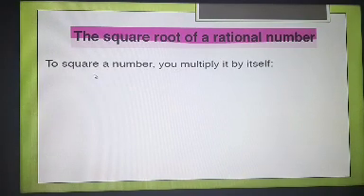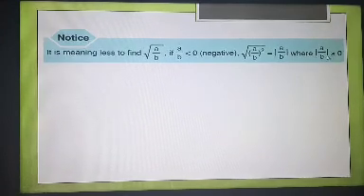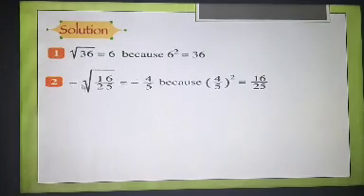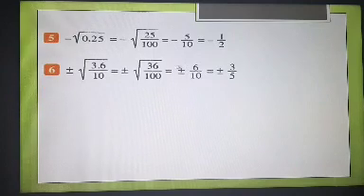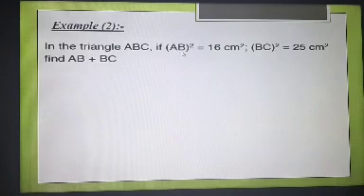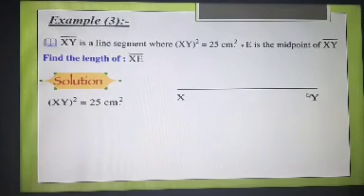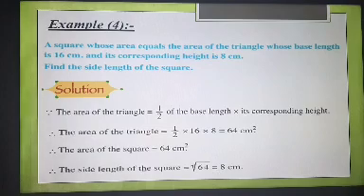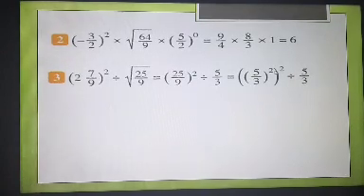1st- prep- the square root